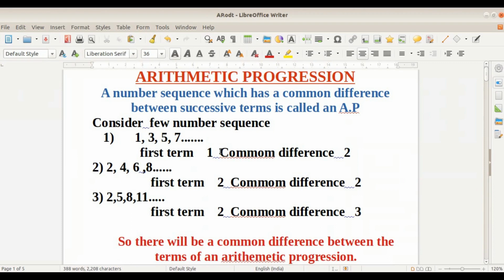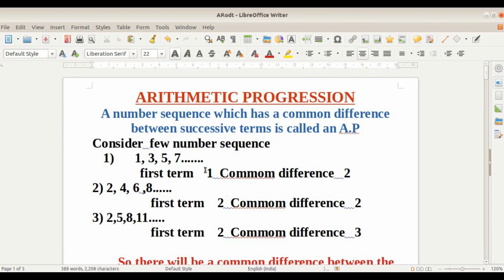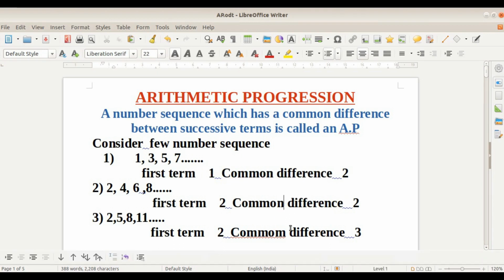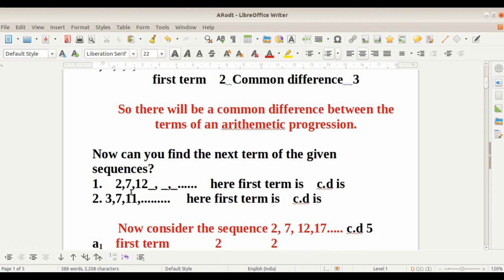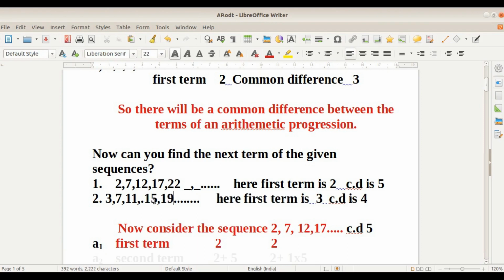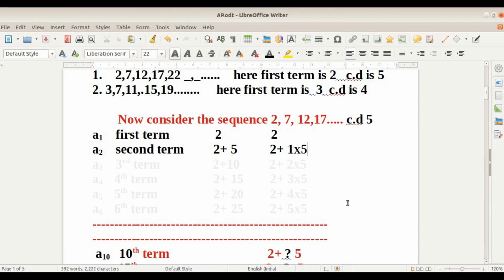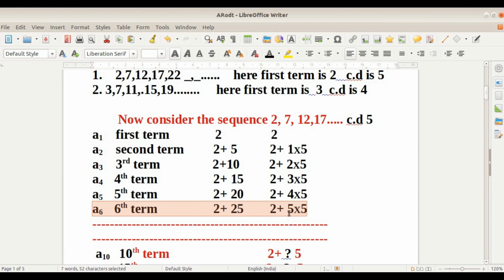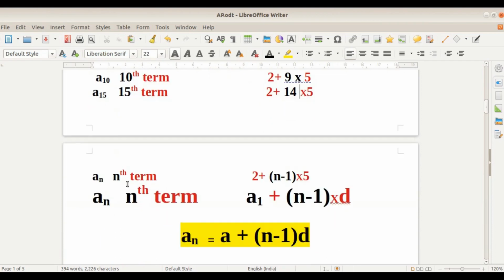Arithmetic Progression Part 1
CBSE maths TutorialsOnline